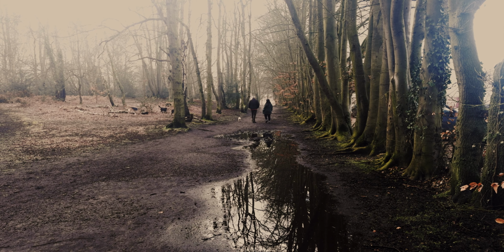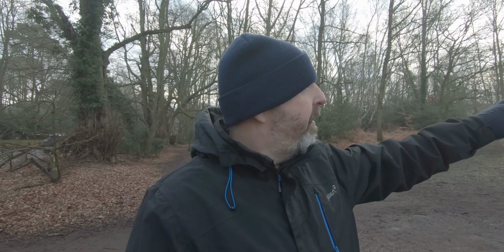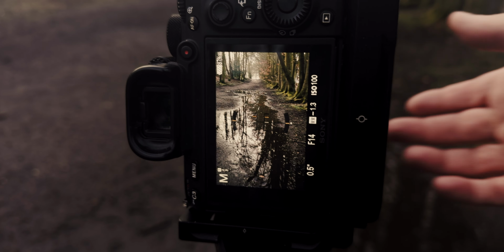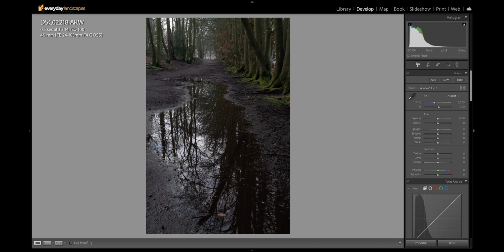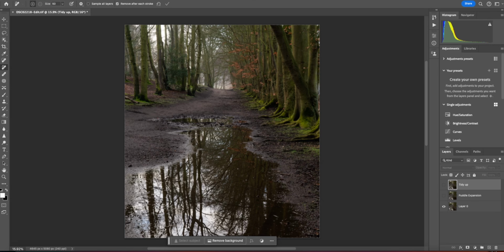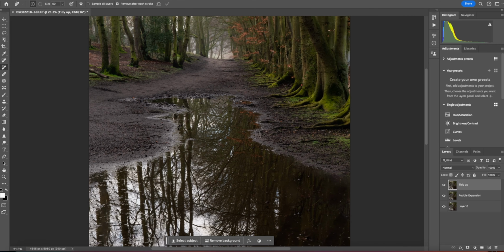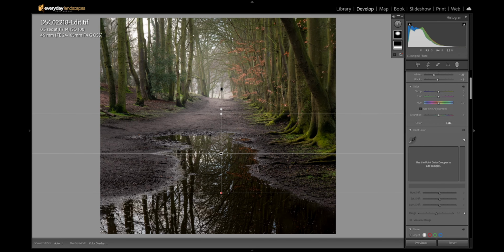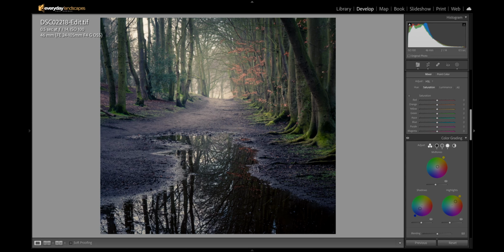Everyday Landscapes | It's Okay to Cheat Sometimes! | Episode Six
Welcome to episode six of my new project, Everyday Landscapes, where I visit local places to hone my skills for the bigger challenges ahead.  This time I'm editing an image that wouldn't normally make it off of my hard drive...  Can I get a decent result?